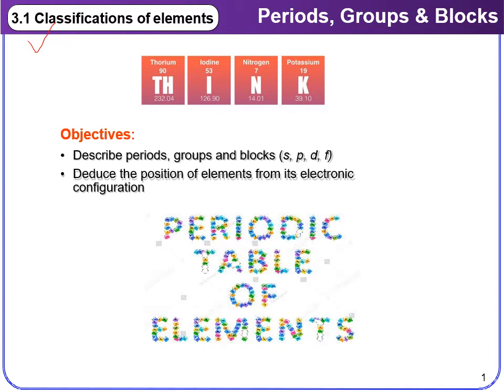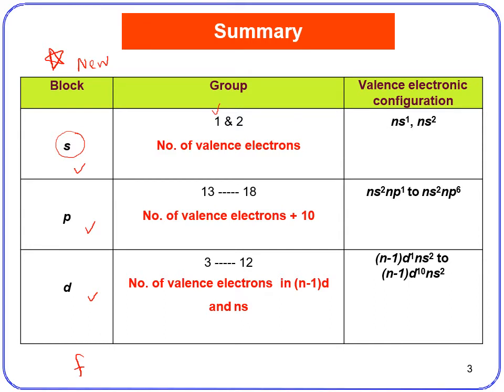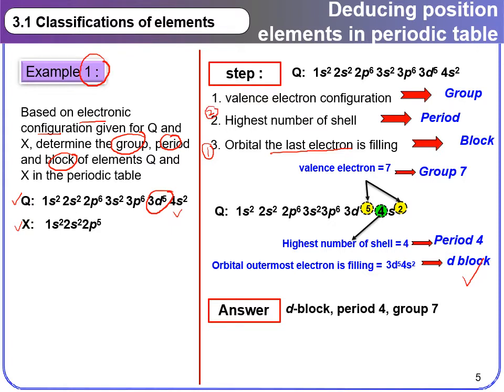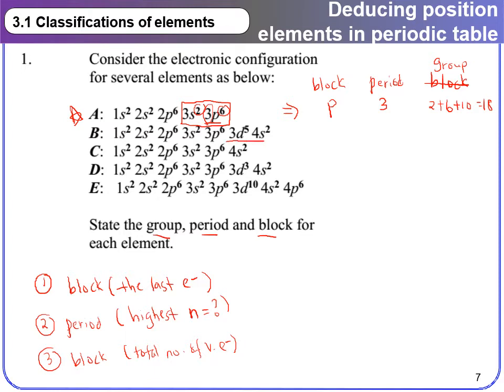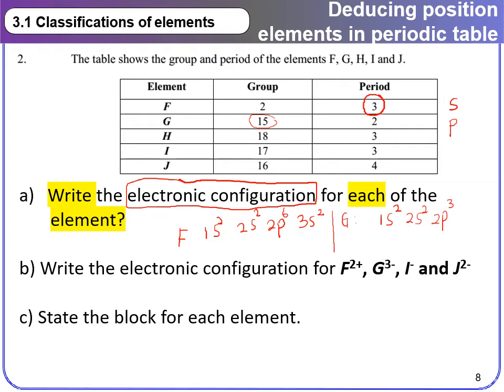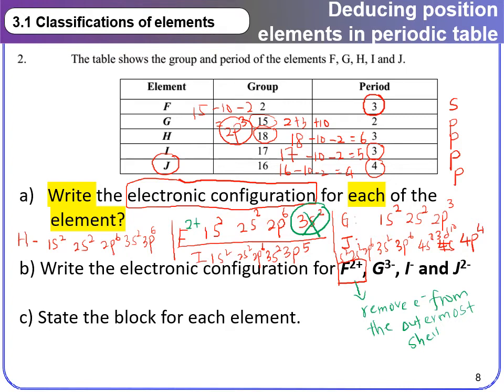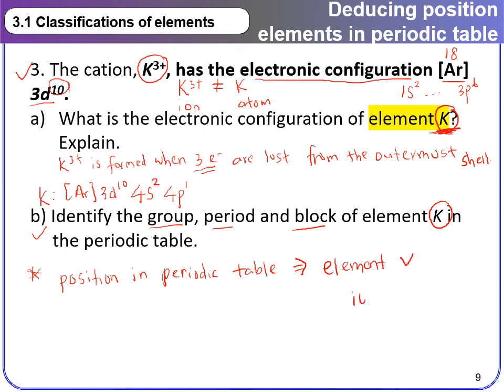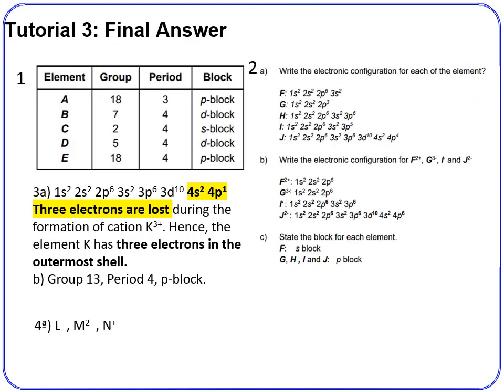13 Deducing position in periodic table ( Tutorial 3 Q1-4a)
00:00 Introduction
00:46 Recall periodic table
05:45 What's is meant by position in periodic table  (block, group, period)
07:00 Example 1 (element Q)
09:50 Example 1 (element X)
10:55 Tutorial Q1
14:58 Tutorial Q2
22:30 Tutorial Q3
26:38 Tutorial Q4a
29:25 Final answer tutorial Q1-4a